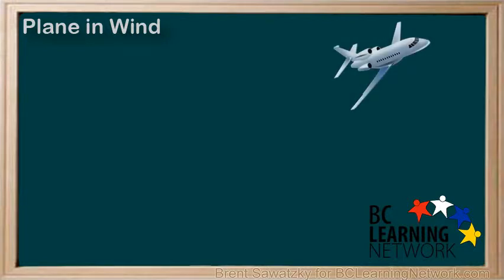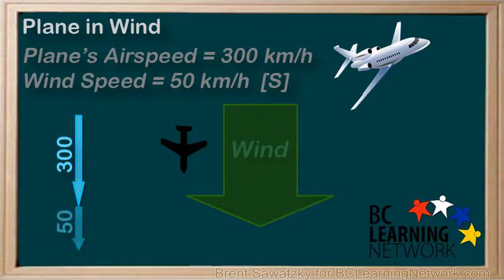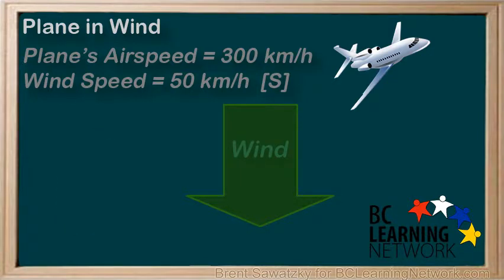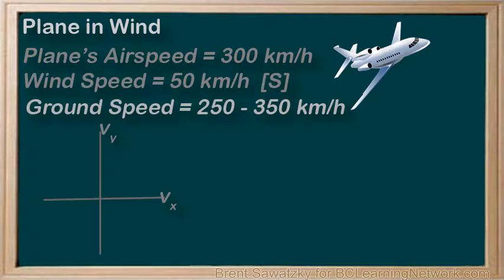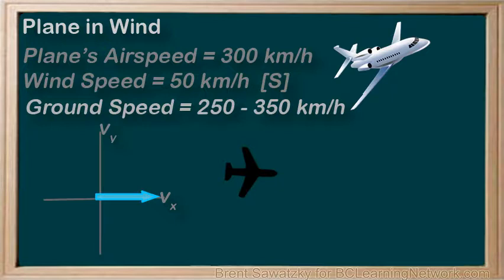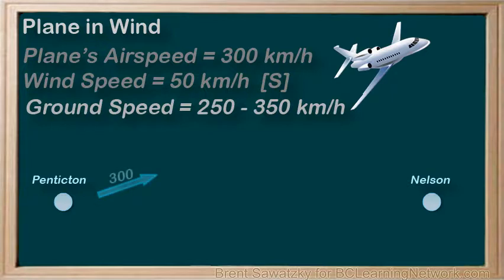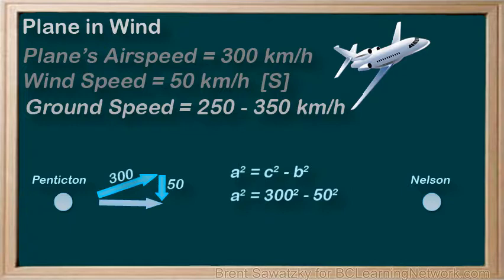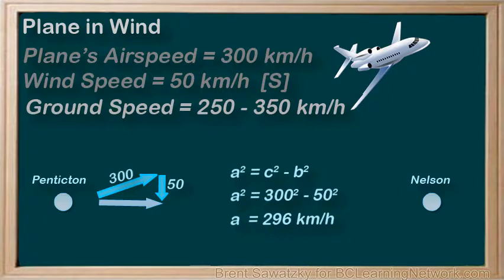WCLN - Physics - Plane in the Wind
This videos explores 2D velocity with the example of a plane flying in the wind.  It covers the general ideas around solving 2D motion problems.

0:00let's consider an airplane flying in the wind
0:03the airplane has an airspeed of 300 km/h that is it can fly 300 km/h in still air
0:15the average wind is going south at 50 kilometers per hour
0:20let's talk about some different scenarios here
0:24what's the fastest ground speed available to this plane that is what's
0:31the fastest the plane can travel as viewed from someone standing on the
0:35ground below
0:36pause and decide how the fastest ground speed could be achieved this fastest
0:45ground speed could be achieved by flying in the same direction as the wind the
0:51vector diagram would include the plane speed and the speed of the air head
0:59detail and the resultant vector would look like this
1:03a total speed of 350 km/h
1:08what about the slowest ground speed while still maintaining that air speed
1:15of 300 km/h how could you do that you can probably figure that one out in that
1:21we aim in the opposite direction right against the wind
1:25now we're vector diagram would look like this
1:28the air speed of the plane then the speed of the air relative to the ground
1:33for wind in the opposite direction and the resultant is now 250 km/h
1:40so we've determined the two extremes
1:44depending on the direction of the plane the resulting airspeed will vary but
1:49will always be between 250 km/h our minimum and 350 km/h are absolute
1:58maximum
1:59so no matter which direction we end up traveling
2:02we can always do a double check that a resulting airspeed must be between 250
2:08and 350 km/h
2:11the more we
2:13aim into the wind The Closer will be 250 km/h
2:17the more we aim with the wind
2:21The Closer will be two are 350 kilometers per hour maximum
2:25good to note
2:28so in every scenario considering this plane we can consider two components of
2:34velocity we can consider the north-south component and the west-east component
2:42let's call them VX and V Y to online with our Cartesian coordinates if the
2:50plane is heading north
2:51we could say that the north-south component of the velocity is 250 km/h as
3:00we change the angle the west-east component of the velocity or VX grows
3:07and the V Y shrinks if we are aimed at going straight East v y shrinks to zero
3:16and RV X component is at a maximum the full air speed of the plane is being
3:24used to get us east
3:25so in this case VX would be 300 km/h
3:30thus if you wanted to head for a border over here as fast as you could not
3:36caring about where along the border you crossed you would want your VX component
3:42to be a maximum sure you'd end up being dragged down south by the wind and cross
3:47the border down here somewhere but your easterly motion would be a maximum
3:54one last scenario a more specific one what if we were to fly from penticton
4:00straight East to Nelson what direction should we aim now the easiest way to
4:07determine this would be to draw a vector diagram so we have our airspeed
4:13now how do we draw the airspeed vector
4:17well we know that we're going to have to aim into the wind a bit and angle like
4:23this then the wind will push us south like this and well our resultant would
4:31be straight East where we wanted to go
4:34remember that the resultant is our resulting velocity vector the actual
4:40direction that we're going to end up going
4:43so in this case we're best designing of resulting vector that takes us in the
4:50direction we want to go straight East to Nelson
4:54it's not going to be our maximum velocity VX of 300 meters per second as
5:01part of our velocity in this situation will be opposing the wind but our goal
5:07is the resulting direction heading straight East there for countering the
5:14wind is a bit of a requirement of our ultimate goal
5:18even if we have to give up some of our ground speed to acquire this a little
5:25math and remember in this case the resultant isn't our hypotenuse and we
5:31determine our resulting velocity to be 296 km/h
5:38so why is the velocity lower than our airspeed
5:43well again part of our velocity is required to fight the wind just like if
5:49you were in a river
5:50if you aim upstream a bit you can get straight across to a doc on the opposite
5:55side but you're going to be giving up some of your velocity and you'll be
6:00going a little slower as part of your effort is being used to fight the
6:04current